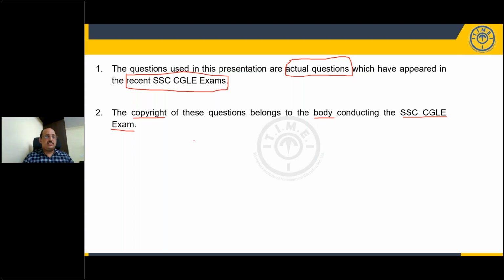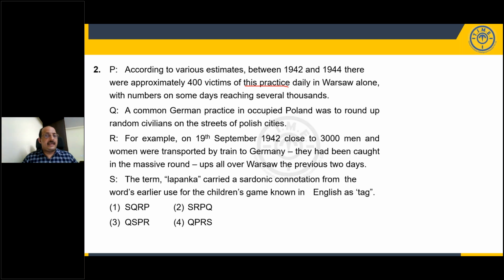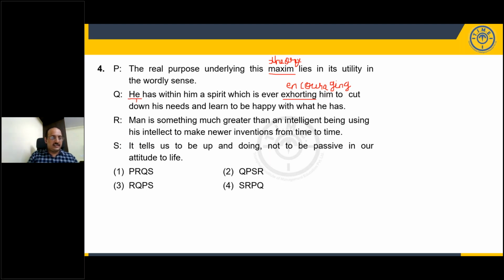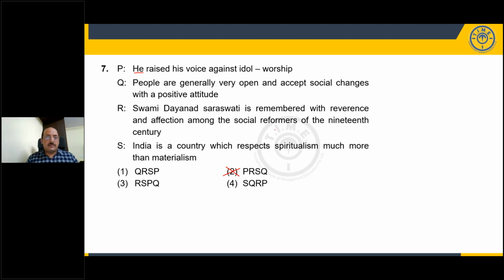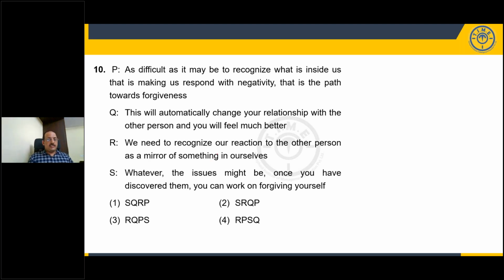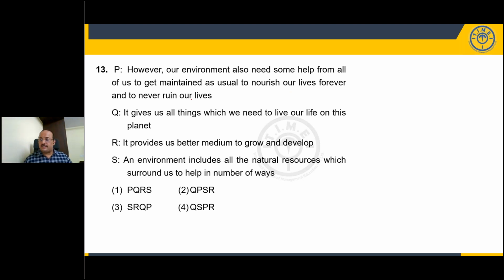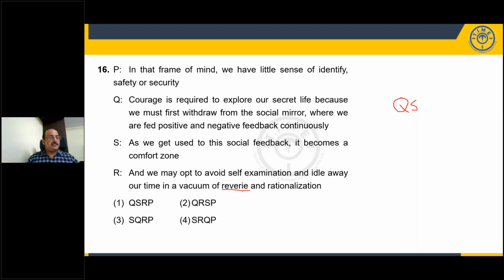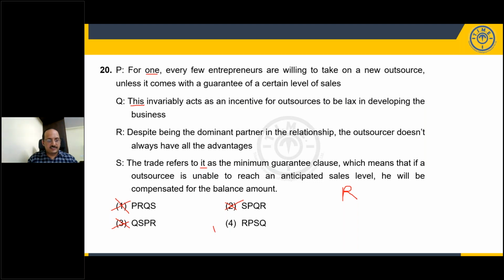Para Forming Sentences / ParaJumbles for SSC CGLE